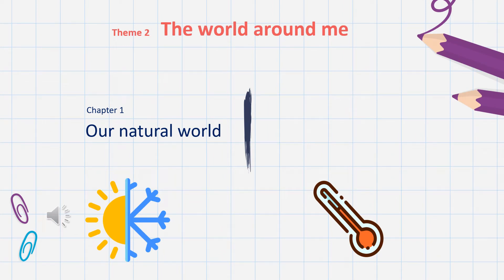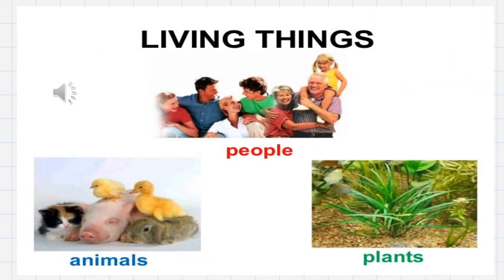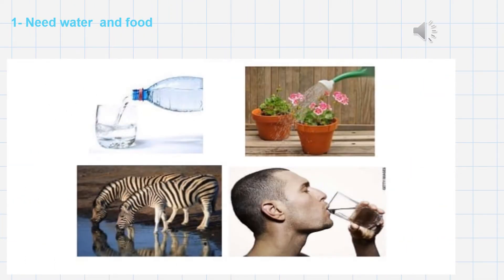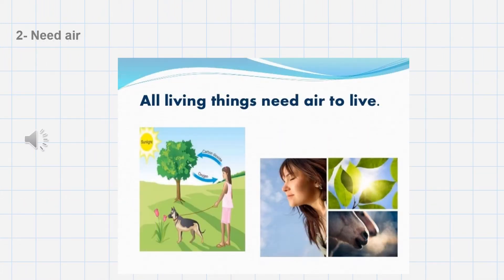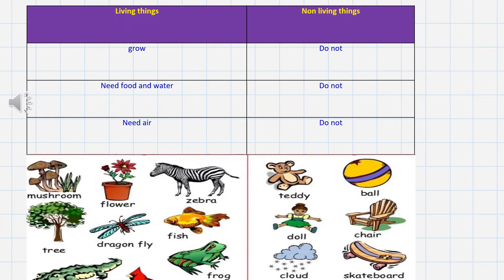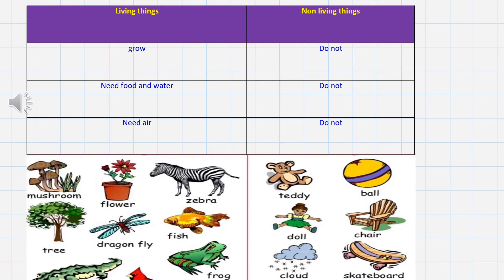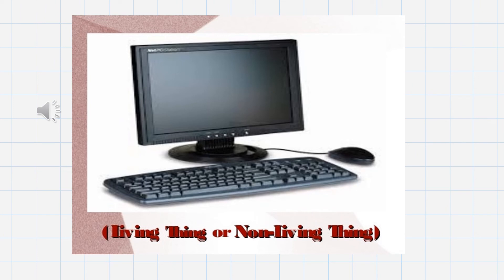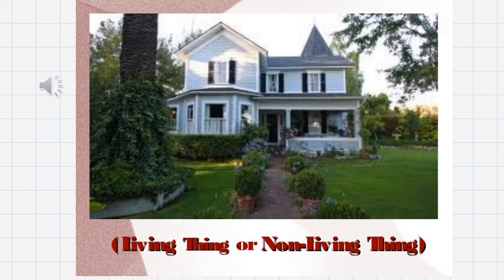living and non living kg2 theme 2 chapter 1